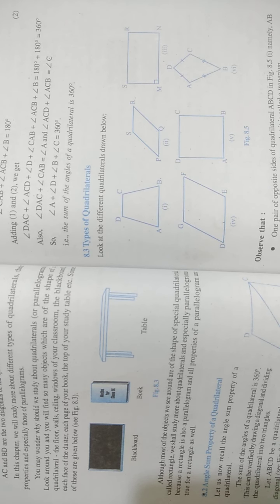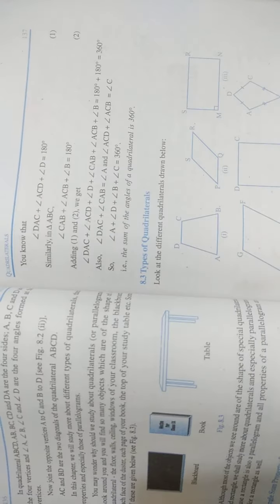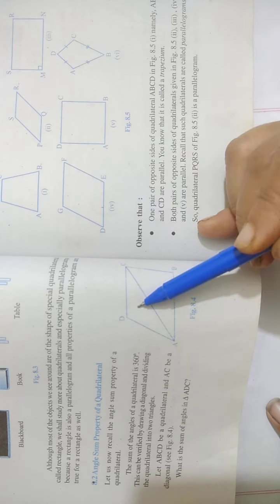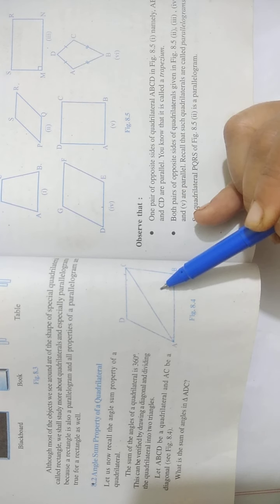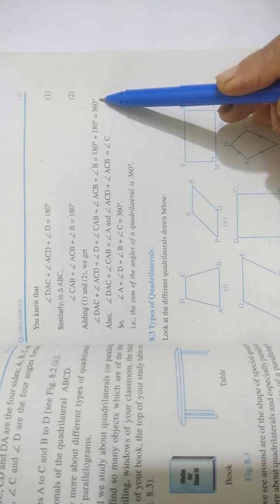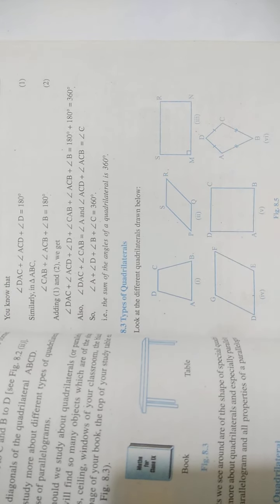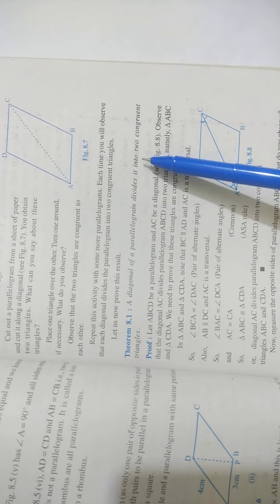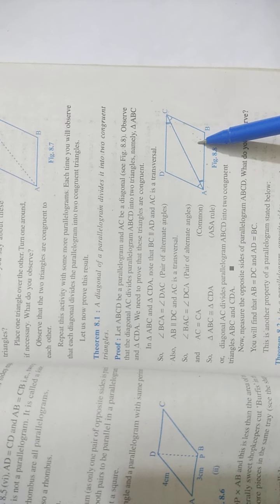class 9 l quadrilateral video 1